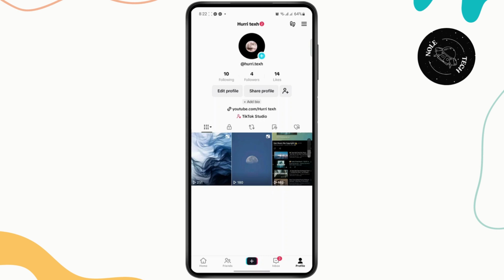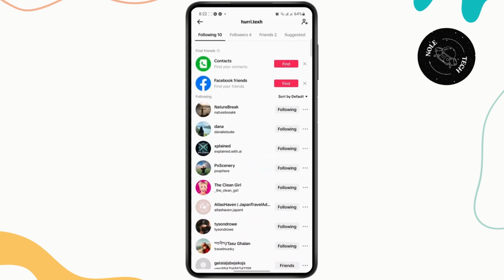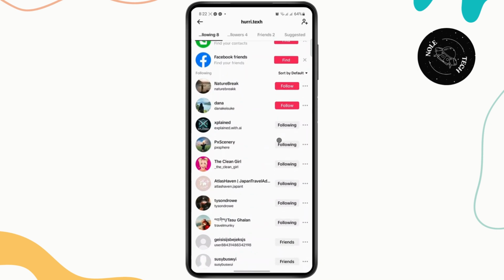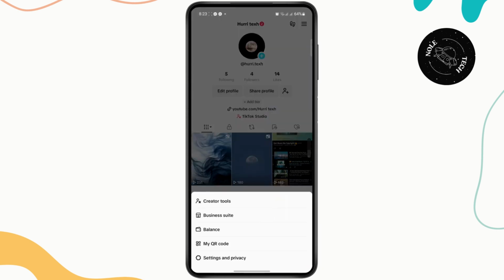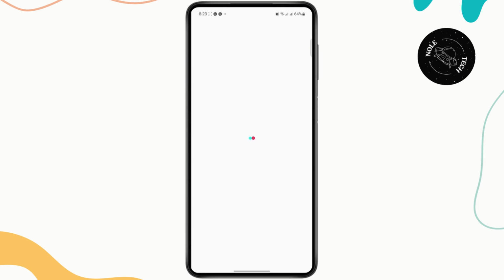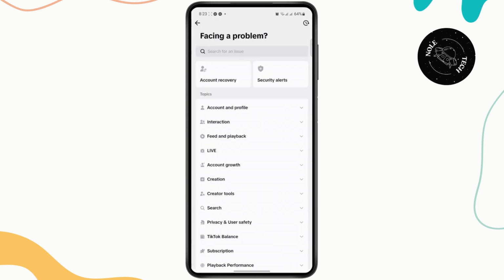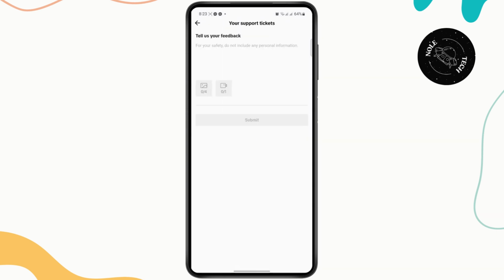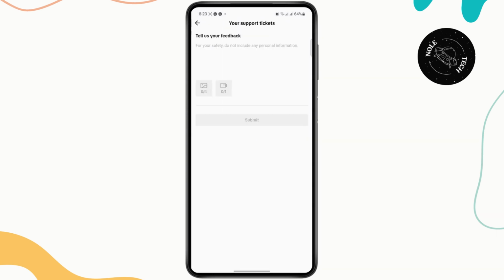How to Unfollow Everyone on TikTok at Once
In this step-by-step tutorial, you'll learn how to quickly unfollow everyone on TikTok at once, whether you're using an iPhone or another device. If you're looking to clear your following list fast or just want to manage your account more effectively, this video will guide you through the process.

In this video, you'll discover how to unfollow all accounts on TikTok with ease, how to unfollow multiple accounts in bulk, and how to do it quickly.

0:20 Step 1: Accessing Your Following List
0:45 Step 2: Unfollowing All Accounts
1:10 Step 3: Finalizing the Unfollow Process